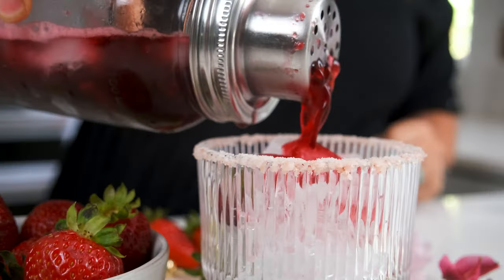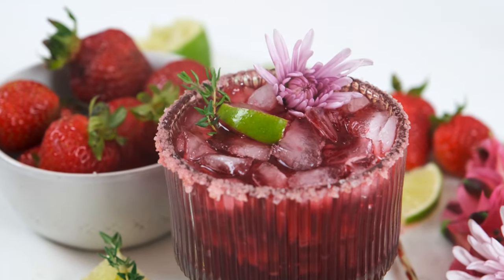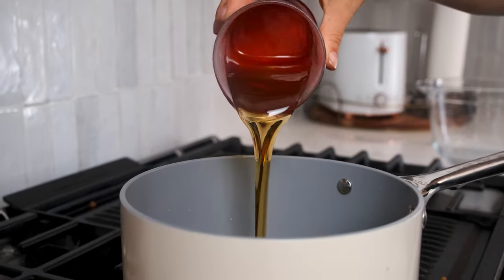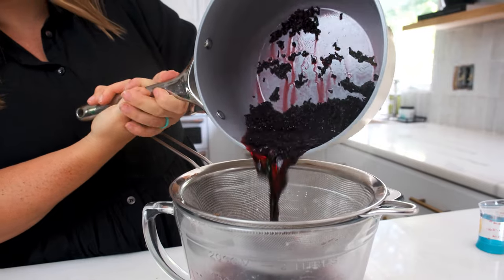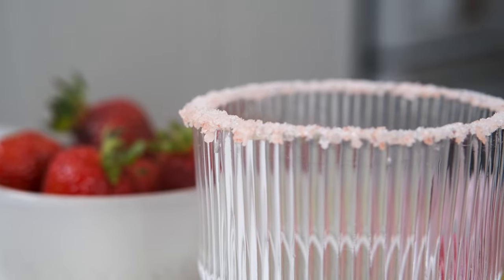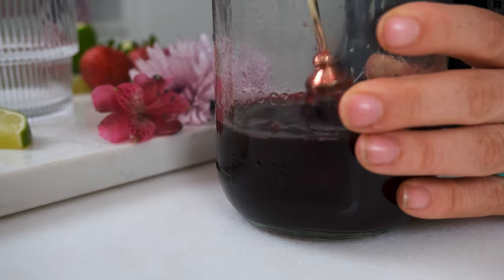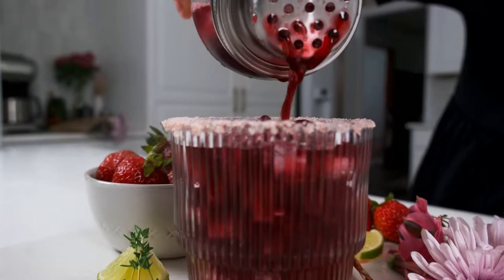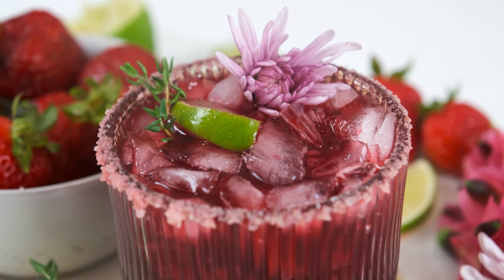Strawberry Hibiscus Margaritas (with Homemade Hibiscus Simple Syrup)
The sweet floral flavor of this strawberry hibiscus margarita is made by shaking up hibiscus simple syrup with fresh lime juice, tequila and triple sec. It's so much better than margs from a concentrate and the ingredients are so easy to find.👇🏻CLICK FOR THE RECIPE👇🏻

INGREDIENTS 🍓
Hibiscus Simple Syrup (makes 1 1/2 cups)
1 1/4 cups water
1/2 cup granulated sugar or agave nectar
1/3 cup dried hibiscus tea leaves

Single Margarita
1.5 ounces (3 tablespoons) hibiscus simple syrup
1.5 ounces (3 tablespoons) silver tequila
1 ounce (2 tablespoons) triple sec (or other orange liqueur)
1 ounce (2 tablespoons) fresh lime juice (about 1/2 lime)
2 whole fresh strawberries
Club soda or ginger beer to top
Garnish: fresh mint, thyme, sliced strawberries, lime wedge, orange wheel or whole flowers

Margarita Pitcher (6 margaritas)
12 ounces (1 1/2 cups) hibiscus simple syrup
9 ounces (1 cup plus 2 tablespoons) silver tequila
6 ounces (3/4 cup) triple sec
6 ounces (3/4 cup) fresh lime juice (about 6 limes)
12 whole fresh strawberries

Recommended Equipment:
Cocktail shaker or jar with lid
Muddler or spoon
Cocktail or Margarita glasses

Intro: 0:00
Make the Hibiscus Simple Syrup: 0:31
Prep the glass: 0:57
Mix the Strawberry Hibiscus Marg: 1:11
Garnish and Serve: 1:35

I'm Molly, a food photographer, recipe creator and owner of What Molly Made. My hope is that the recipes you'll find here will bless your home and nourish your bodies. I want my videos to be a tool to help you feel your best and feed your family with meals they look forward to eating. These recipes have helped me heal PCOS naturally and gather my family around the table, and I hope they can help you too! I also share tips on PCOS and how to reverse symptoms through food and lifestyle.